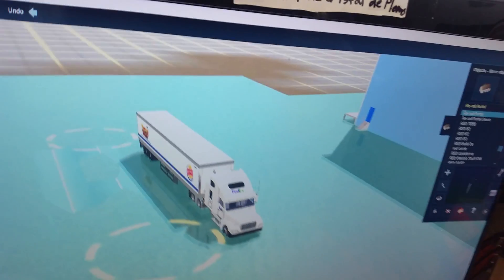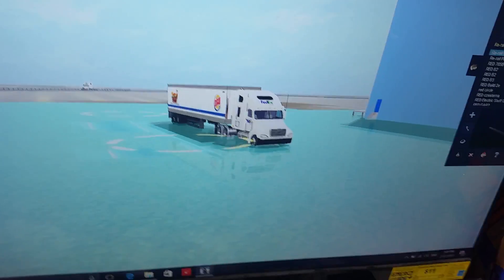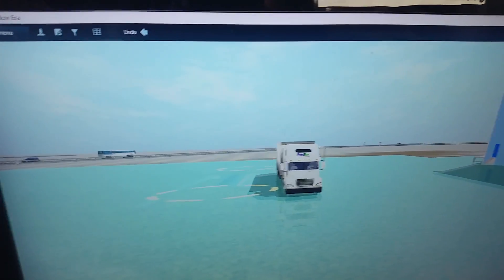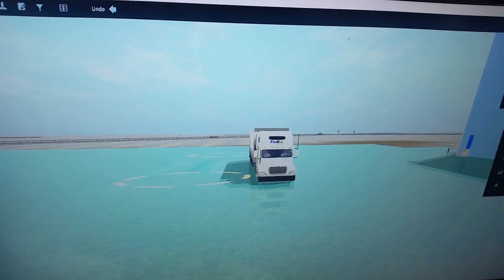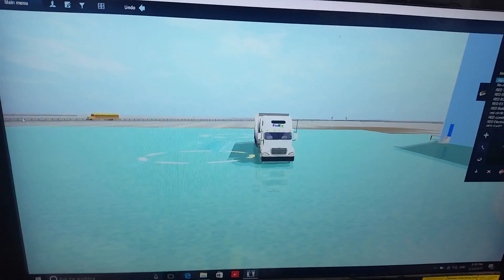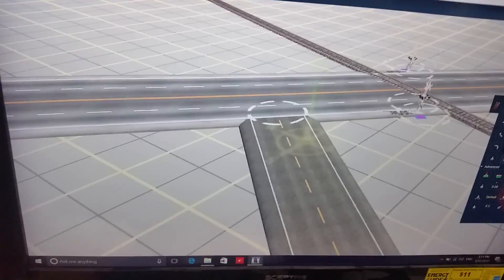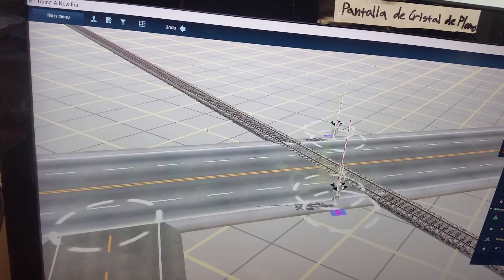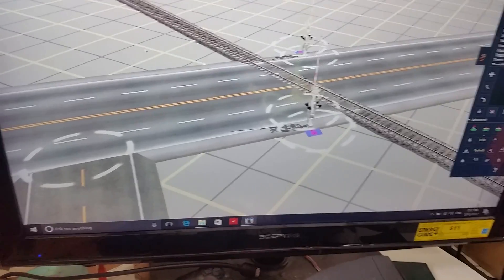How I Failed My First CDL Driving Test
This is a story of how I failed my first CDL driving test. The really embarrassing thing about this is I didn't just fail once, I failed five times during the same test.